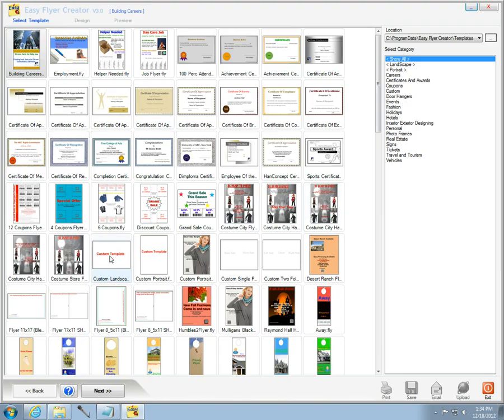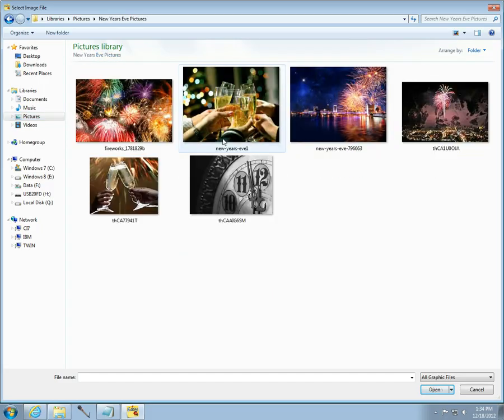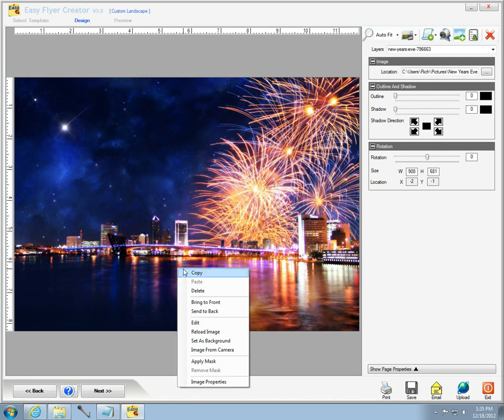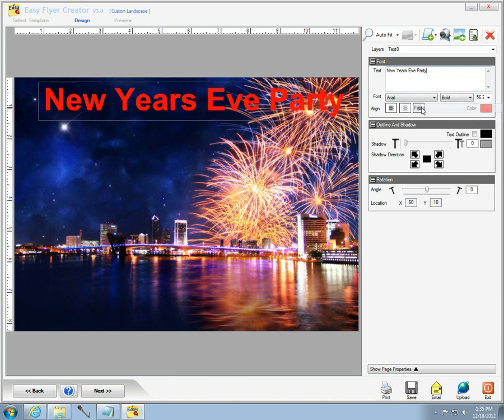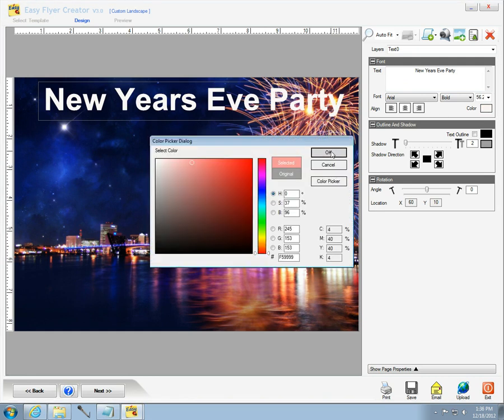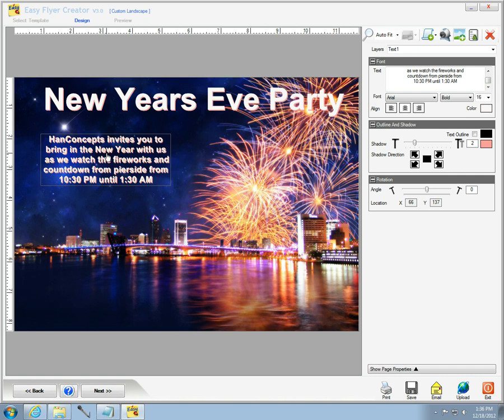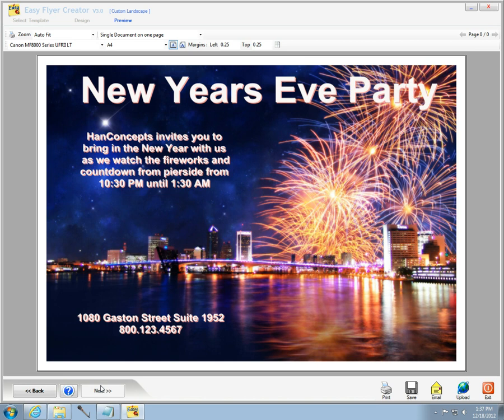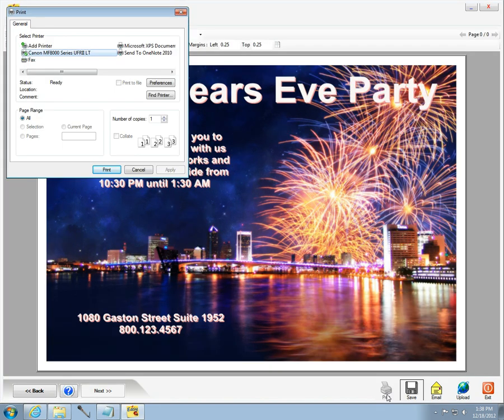Easy Flyer Creator Makes a Holiday Flyer.wmv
by Peridot Technologies 91-31 Queens Blvd. Elmhurst, NY 11373 makes a flyers creator program that does event flyers, brochures, business flyer templates, signs, and much more. If you need to create a flyer to sell a house or car, need a flyers maker for that organizational event, or just need to make some tickets, Easy Flyer Creator lets you even use your own pictures and clip art. Easy Flyer Creator can also makes bar codes and QR Codes to put on your event flyers so your information can be scanned into a smart phone. and download a trial version of the product.